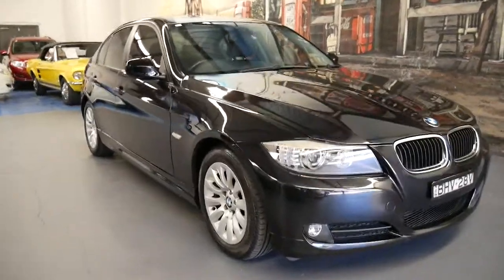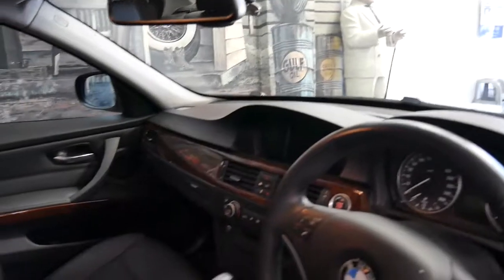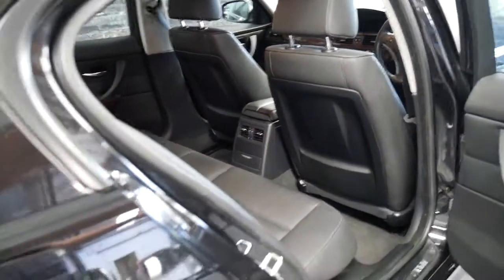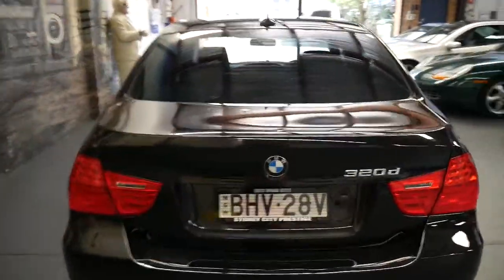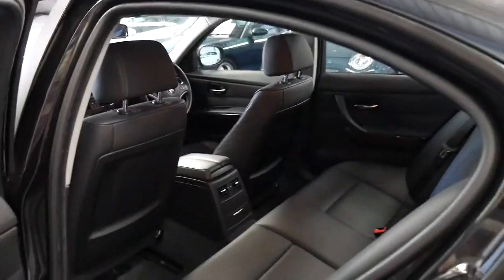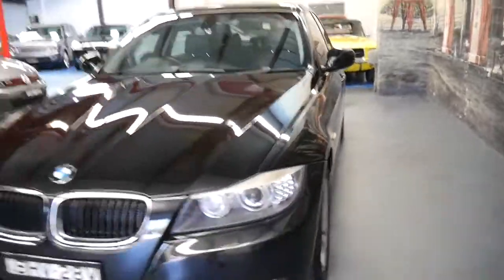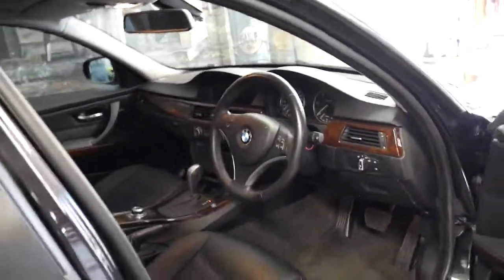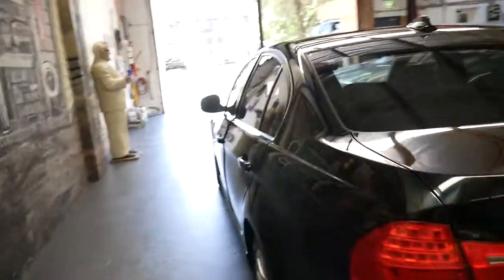2009 new shape BMW 320D in black with cream leather